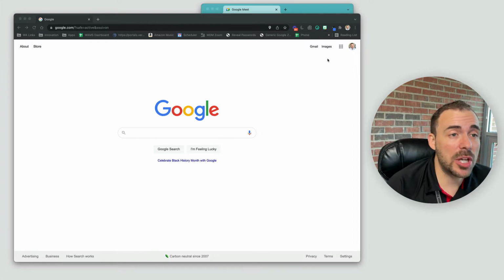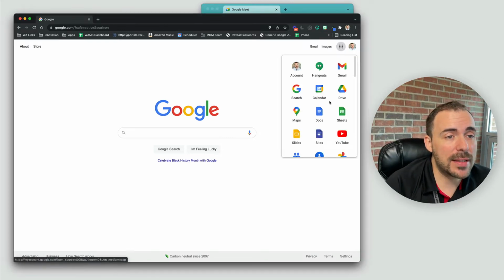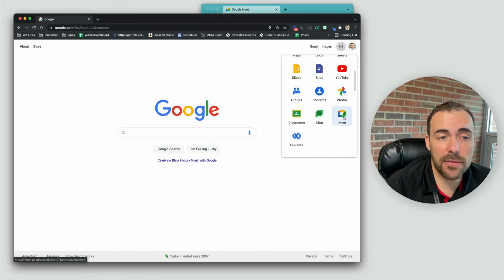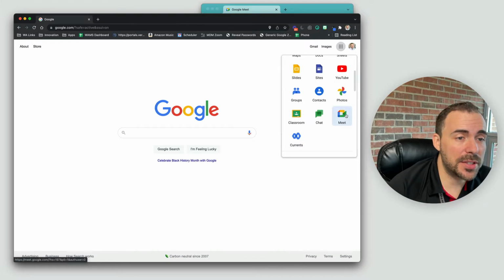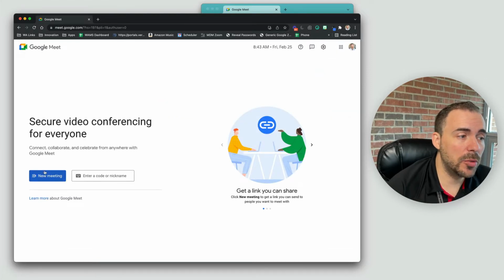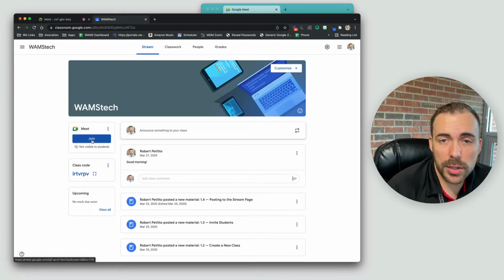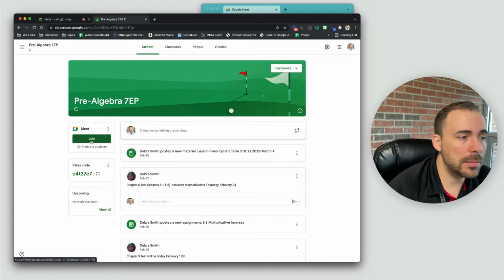WAMStech: Google Meet as an Alternative to Zoom